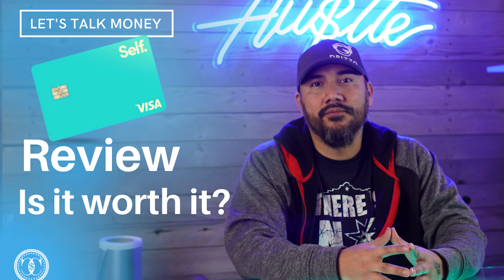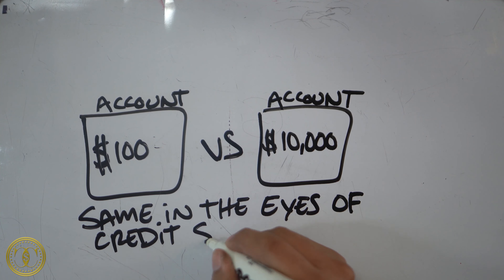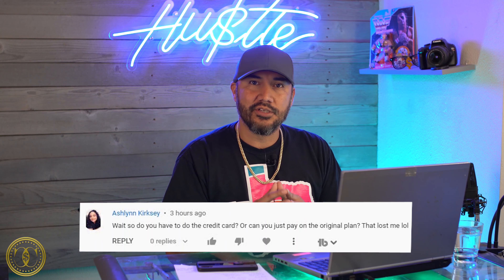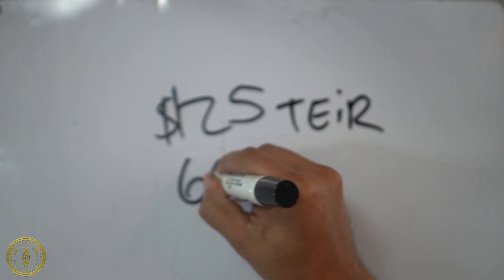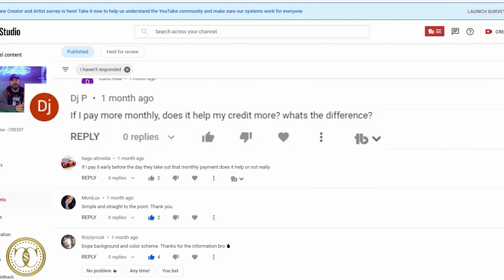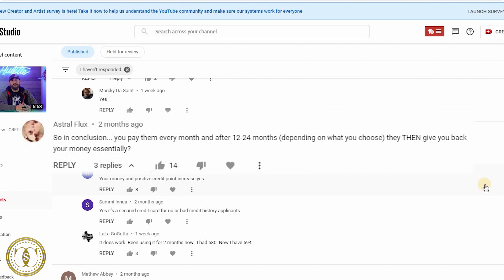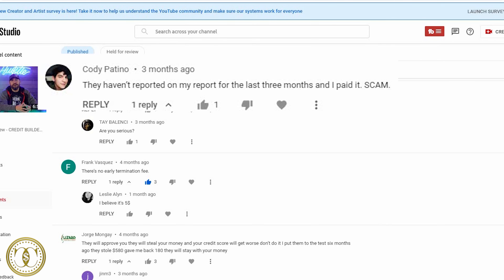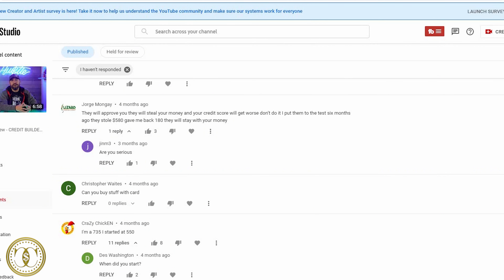Self Lender Review - CREDIT BUILDER Loan (BOOST your CREDIT SCORE FAST) Real questions Answered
Self Lender Credit Builder Loan, its pros and cons, and whether I recommend using it to boost your credit score fast!

🔴Try Chime Today and receive $100. when you set up direct deposit

💳get unlimited cash back when you apply for a Future debit card